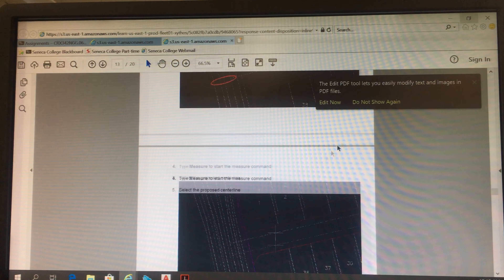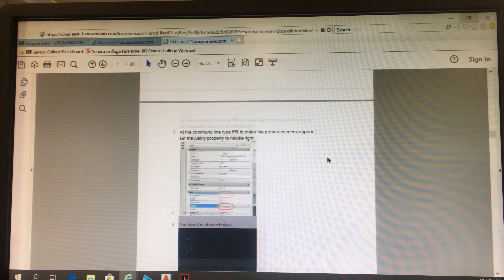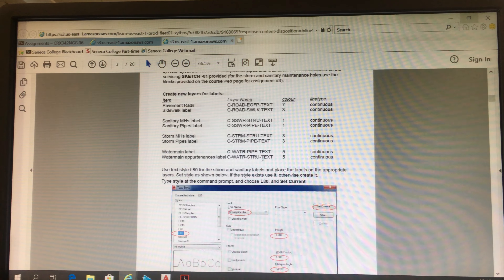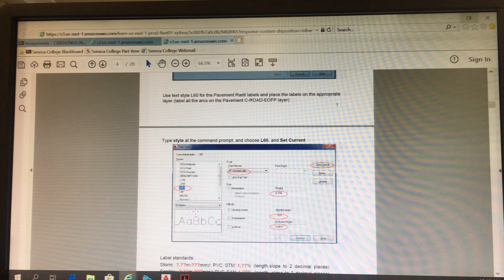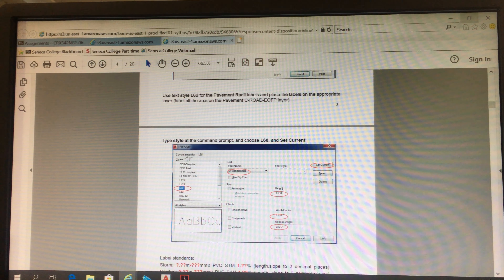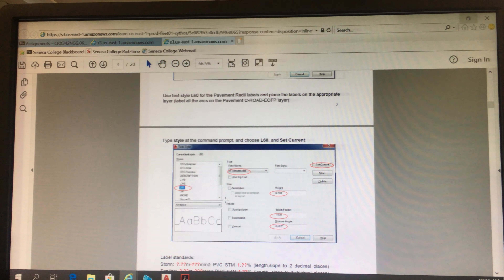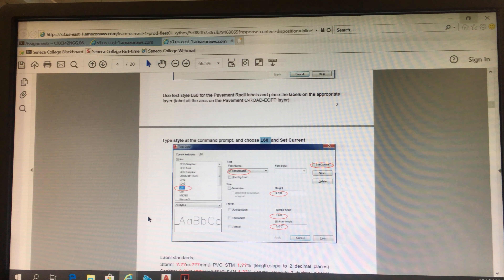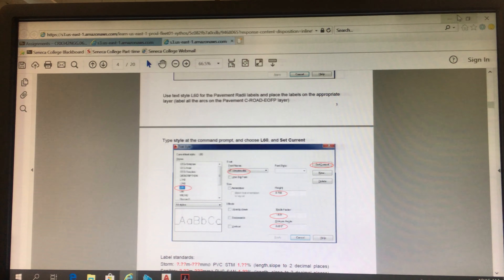Assignment 3 Week 2 Extras 1